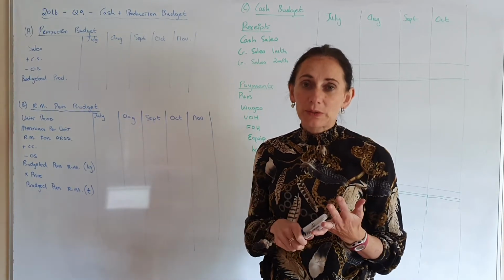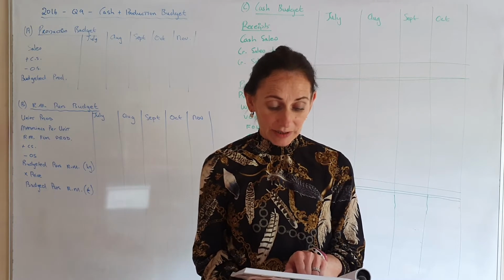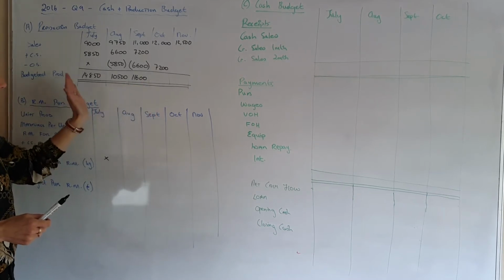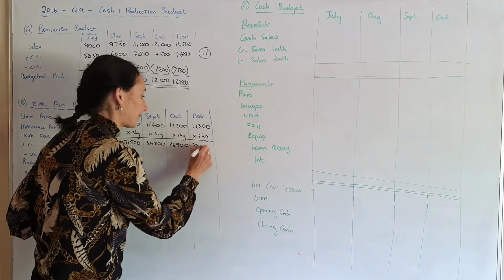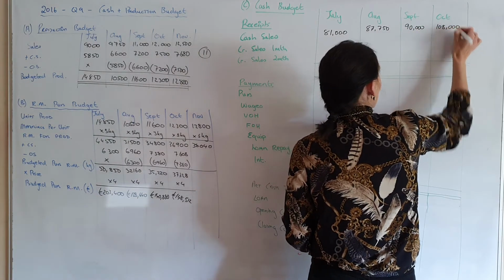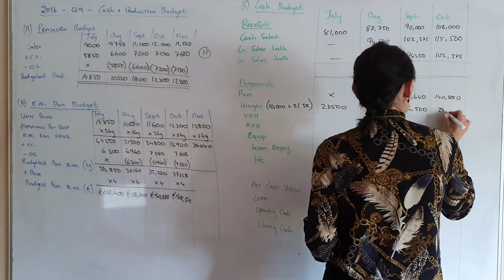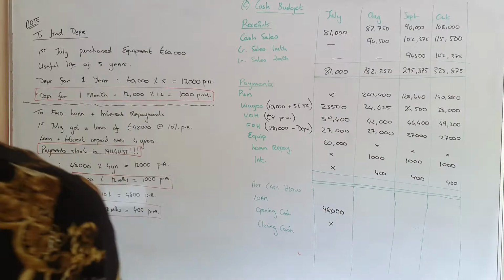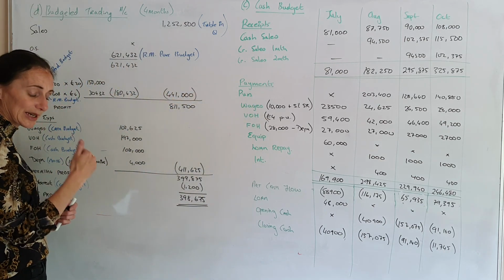Production & Cash Budgets 2016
LC Accouting
Anita Hughes